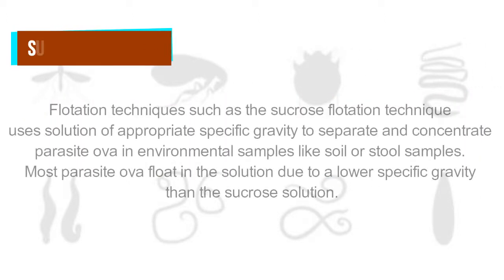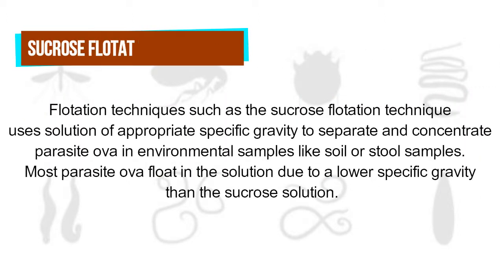Sucrose Flotation Technique | UPLB Parasitology Research Laboratory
Flotation techniques such as the sucrose flotation technique uses solution of appropriate specific gravity to separate and concentrate parasite ova in environmental samples like soil or stool samples. Most parasite ova float in the solution due to a lower specific gravity than the sucrose solution.